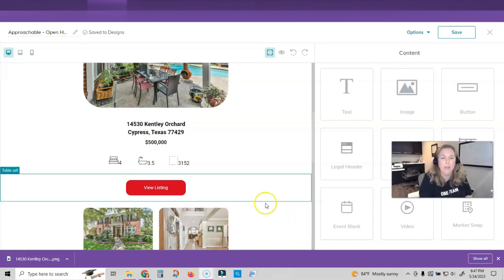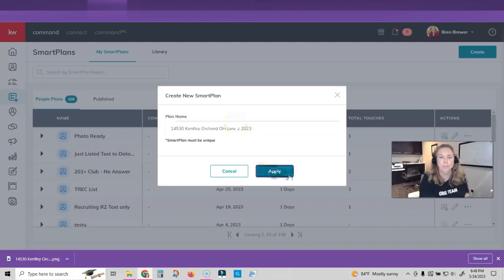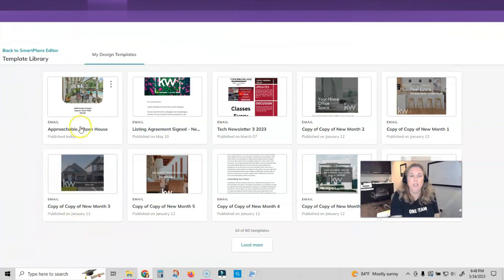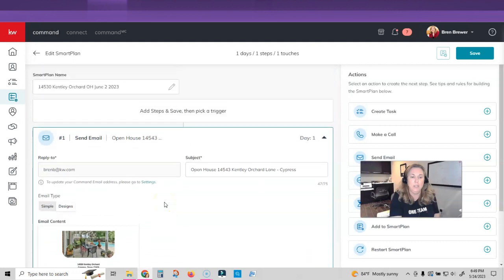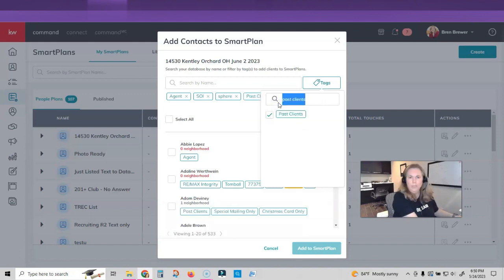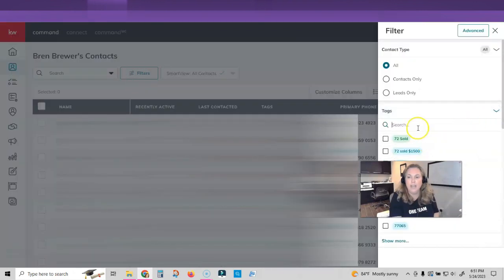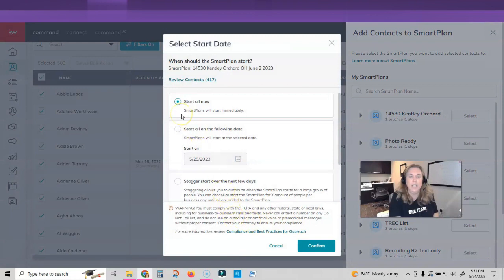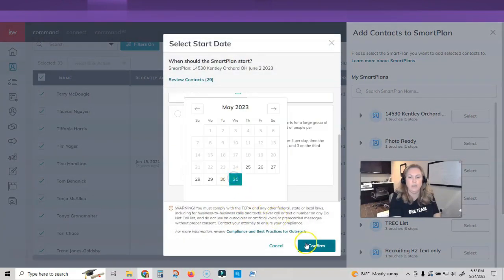Keller Williams | Command Smart plans | Open House Email Blast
Alright, the last couple of weeks we have been getting ready for this final step of our Open House marketing. It's time now to actually send that design we made last week and we are going to do that in a smart plan. Let's gooooooooo!